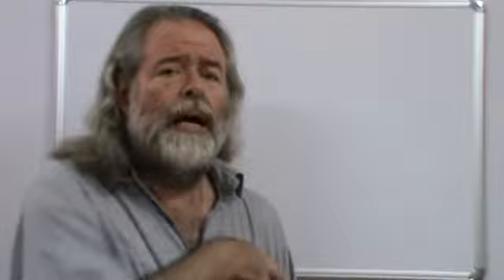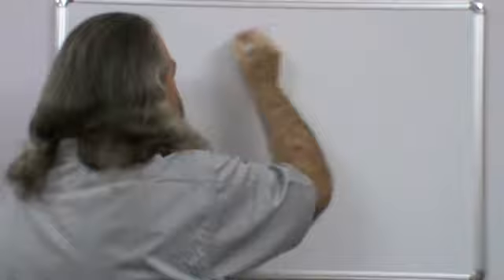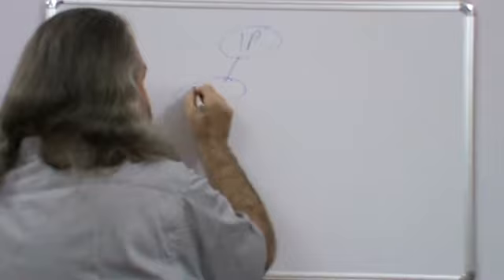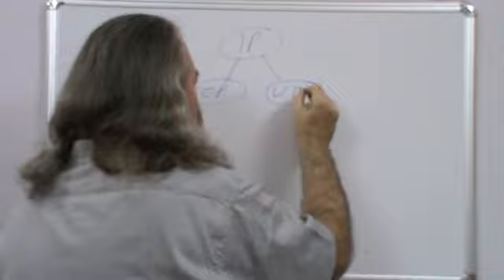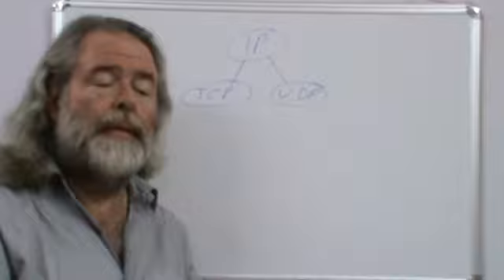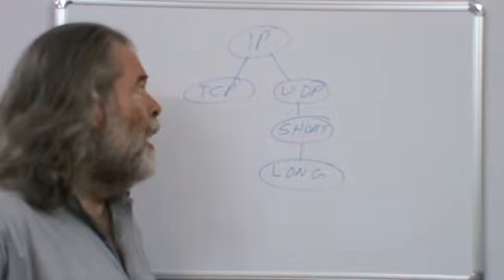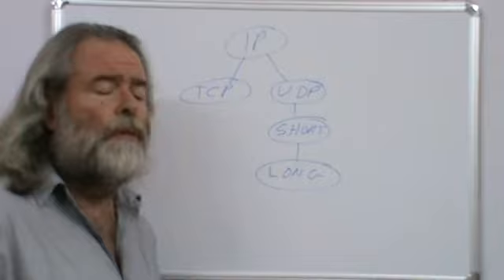AW5 Internal Communication Protocols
AgileWiki 5 uses UDP for communication between its database servers, layering the short protocol over UDP for reliability and the long protocol over that to handle large messages.